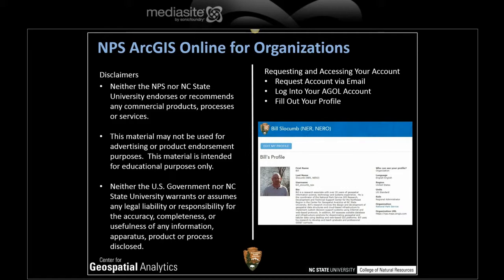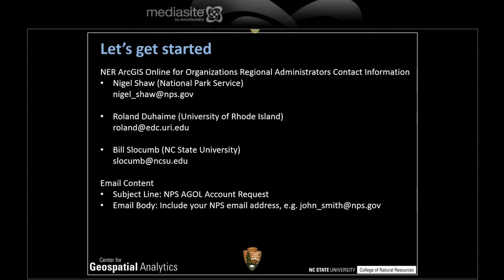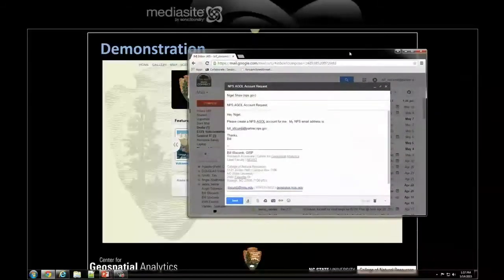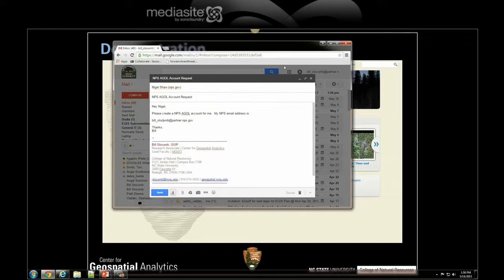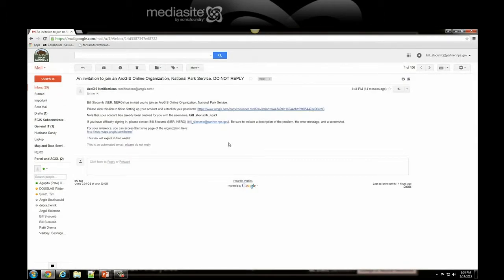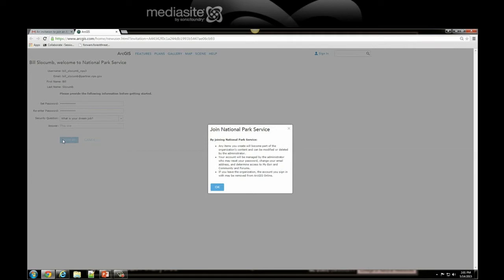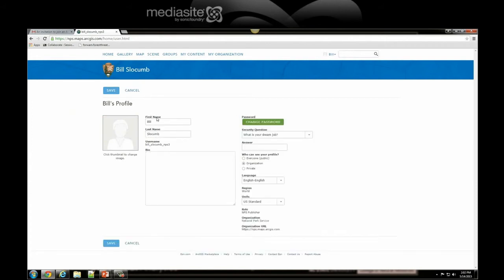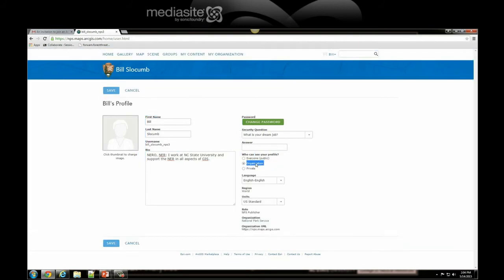Requesting and Activating an NPS ArcGIS Online Account (May 2015)